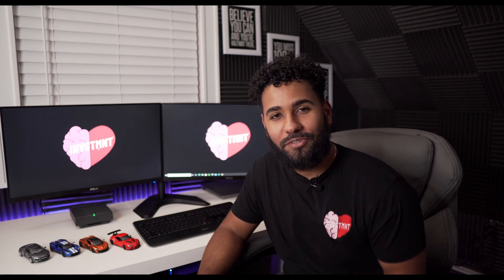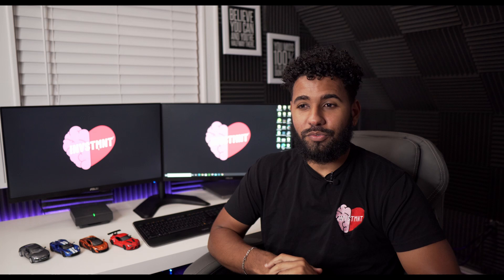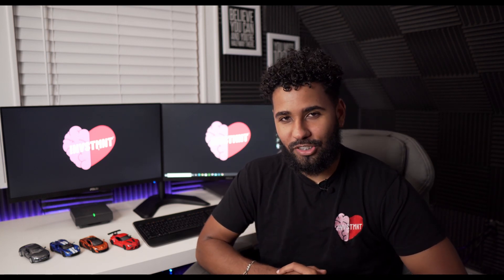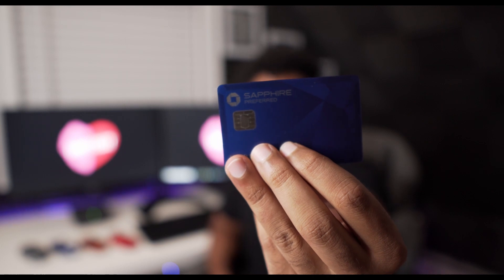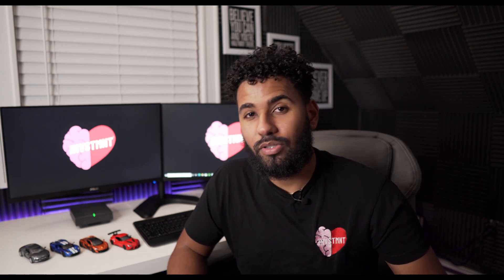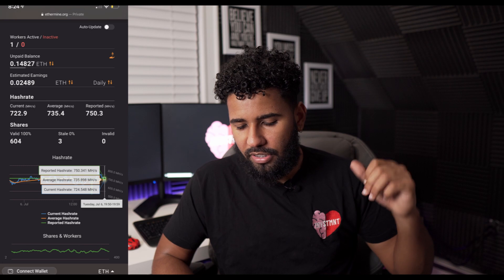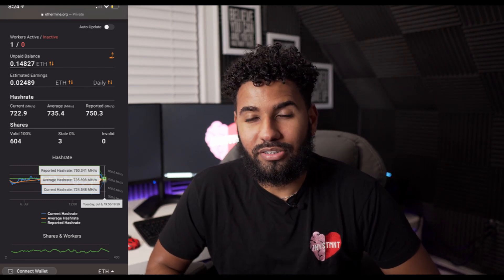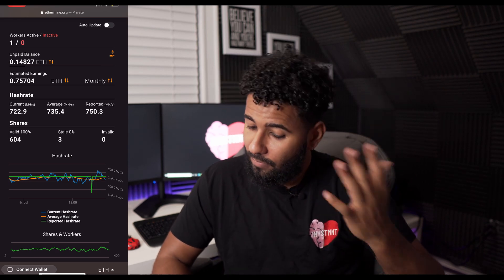Is GPU Mining Still Worth It? | Breakdown Of My 12 RTX 3070 Mining Rig!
Do you think it's a waste of money to get into GPU mining in July 2021?